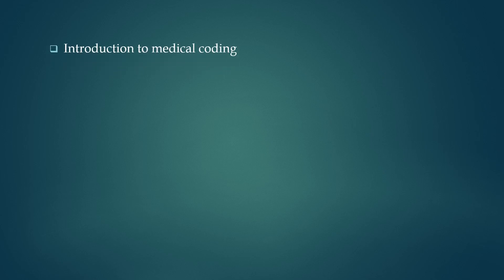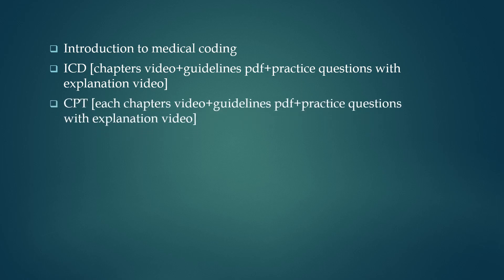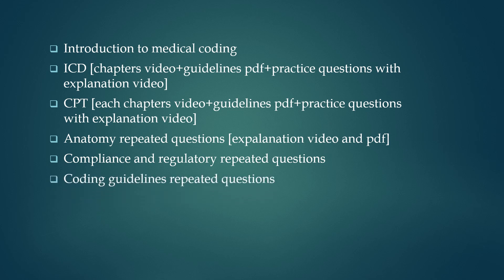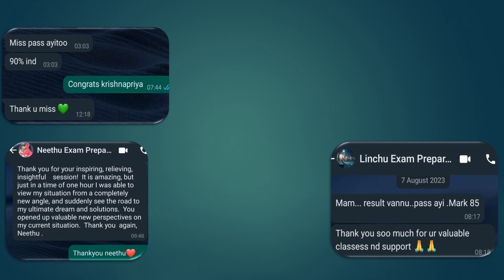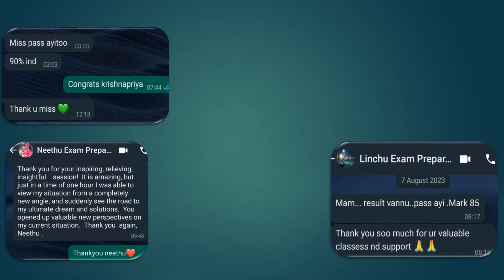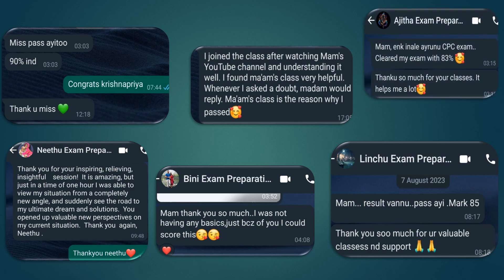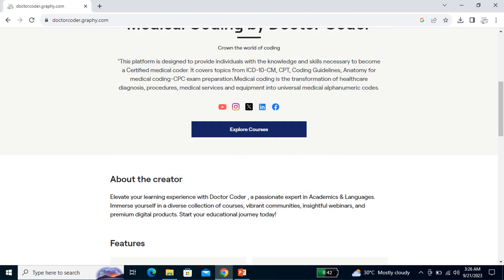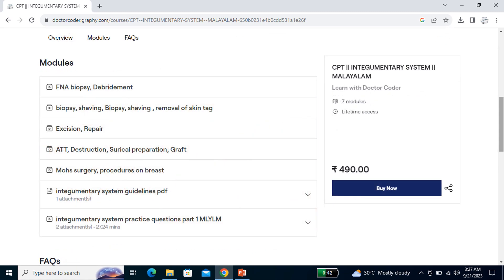WEBSITE LAUNCH || ENGLISH || MEDICAL CODING BY DOCTOR CODER